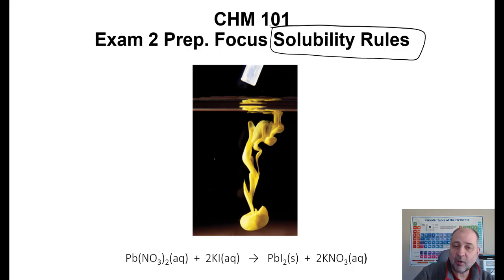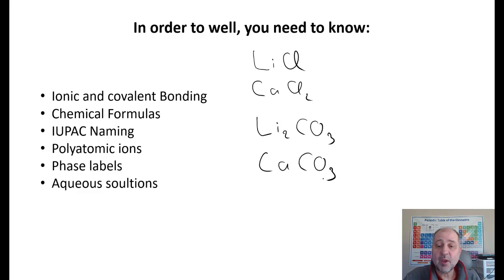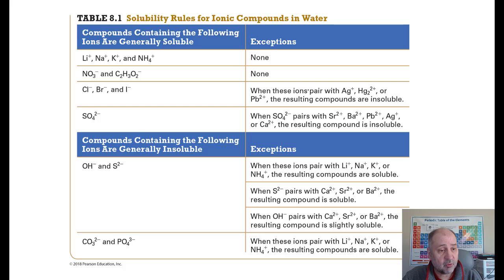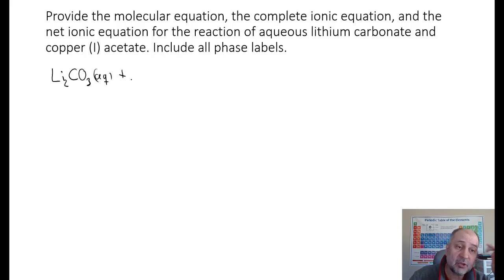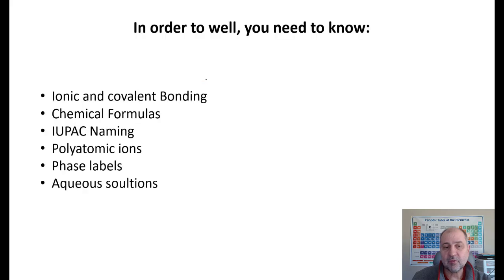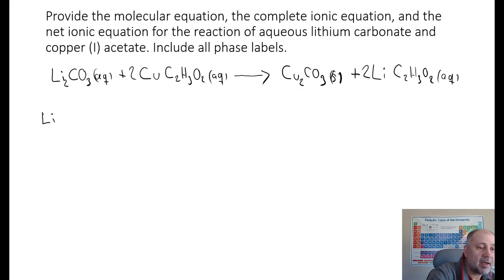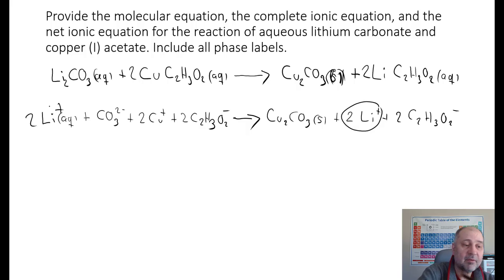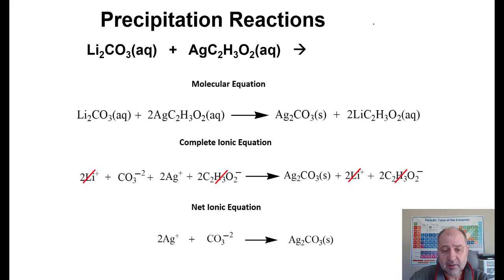Solubility Rules Quick